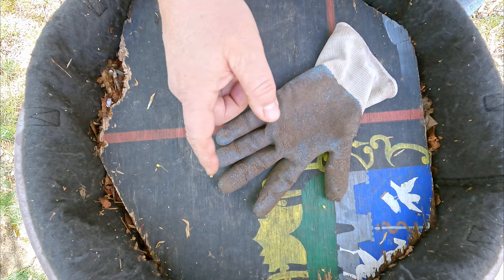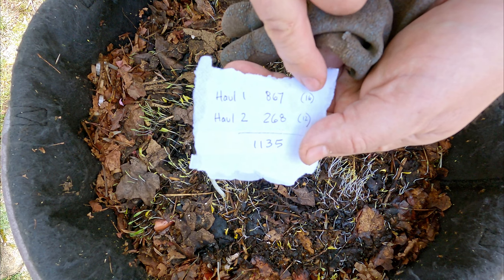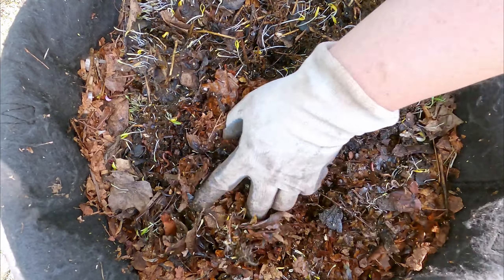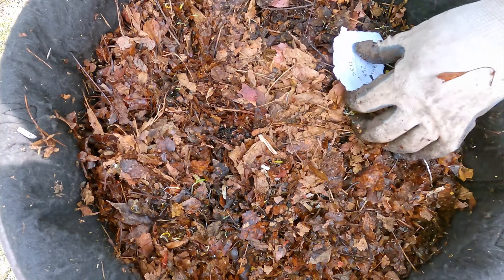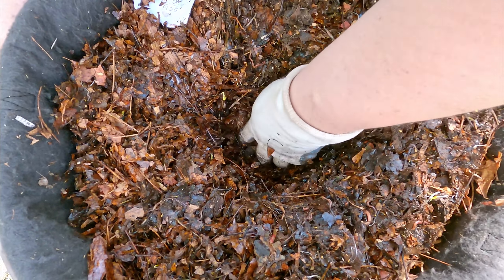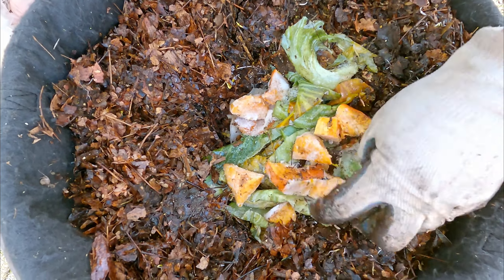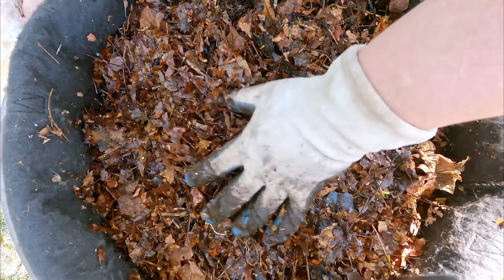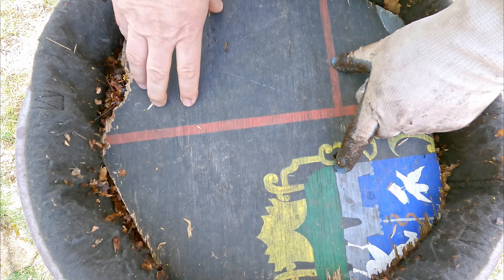Outdoor worm bag "v 5" fed on 20th day in service - vermicompost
The system was checked in on and fed on its 10th day in service & again today on its 20th day. The feeding given this time is substantially larger than the last & is intended to permit a longer interval between the next feeding

SEE-THROUGH COMPOST CONTAINERS (as seen in my time-lapse videos):
3 chamber acrylic; includes 3 thermometers

00:00  |  Intro
00:39  |  Estimated worm count
01:15  |  Examine material in system
02:57  |  Reset feeding zone
05:38  |  Sign off